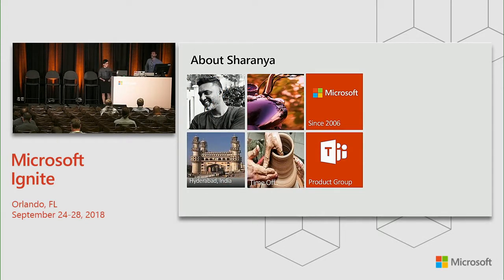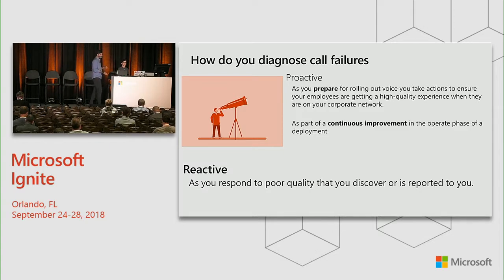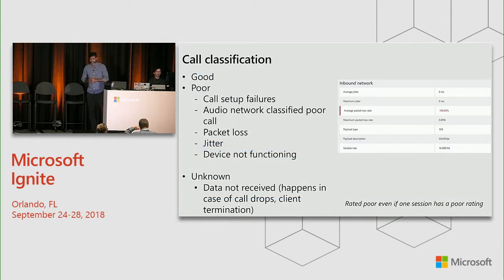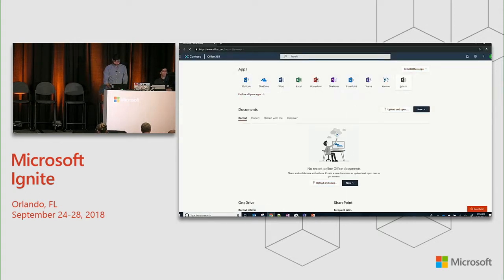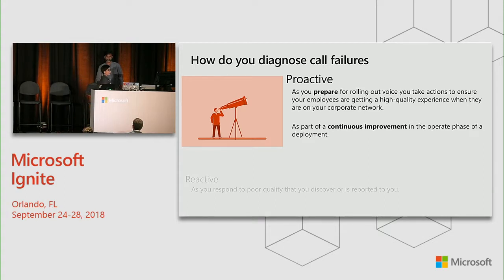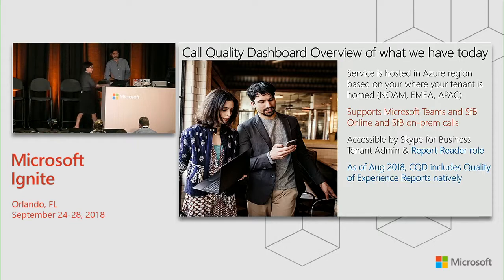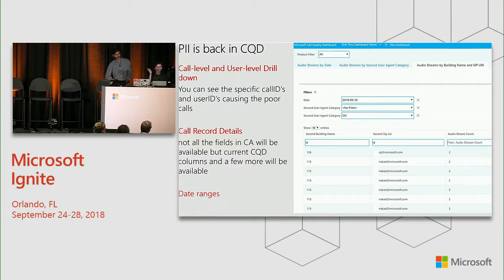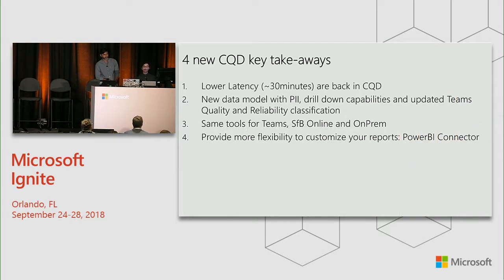Understanding calling usage and diagnosing call failures in Microsoft Teams - BRK3169